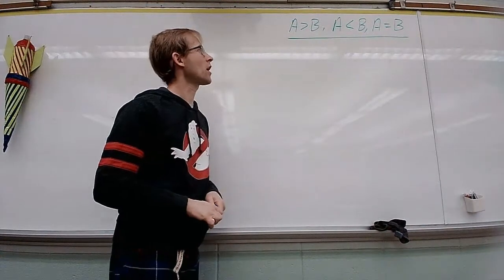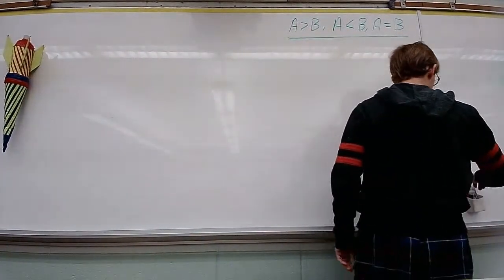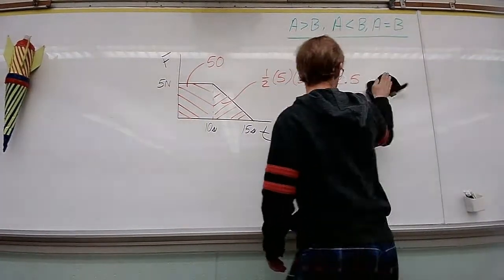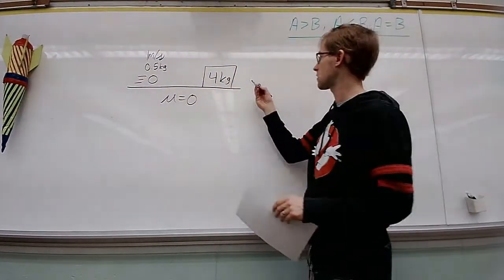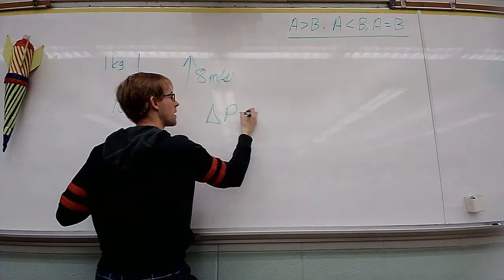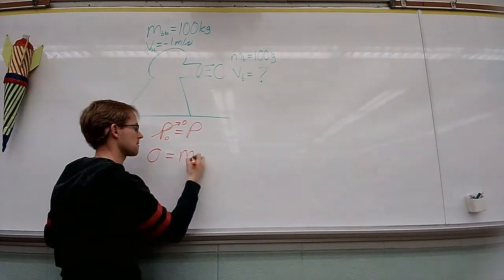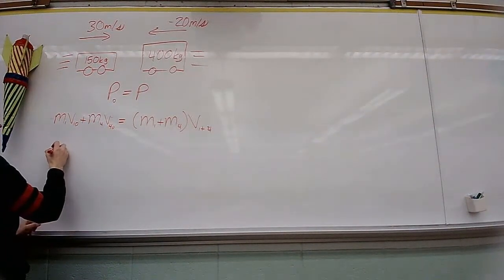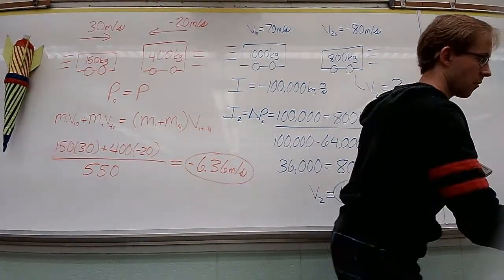Momentum Review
Conservation of Momentum, Collisions, Impulse